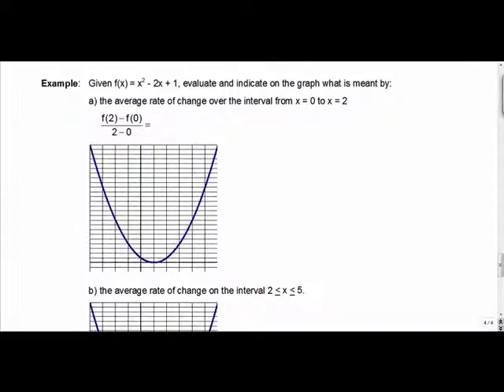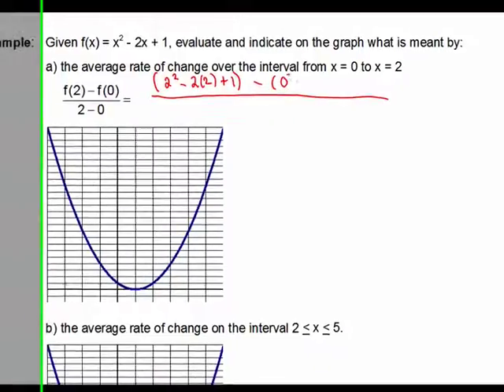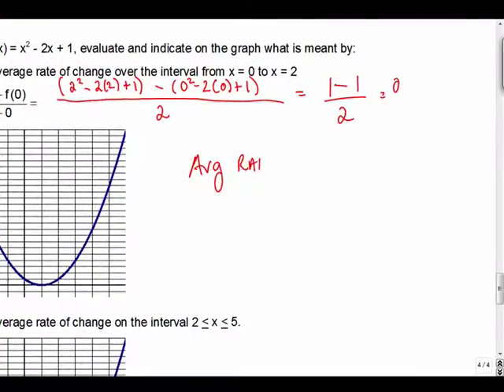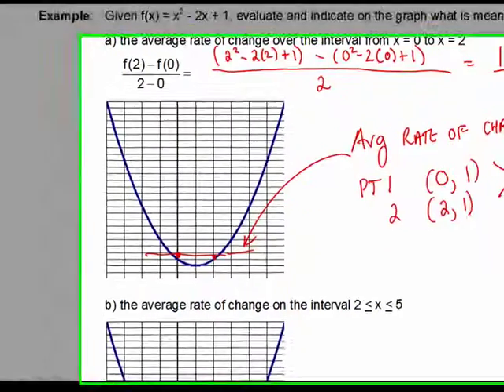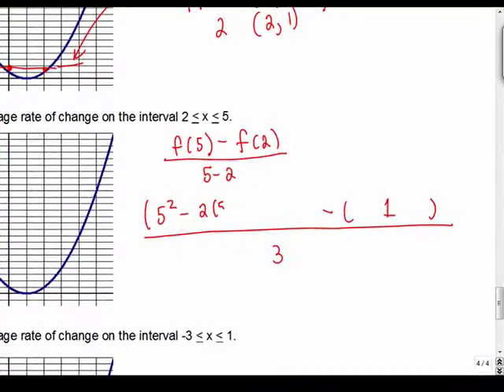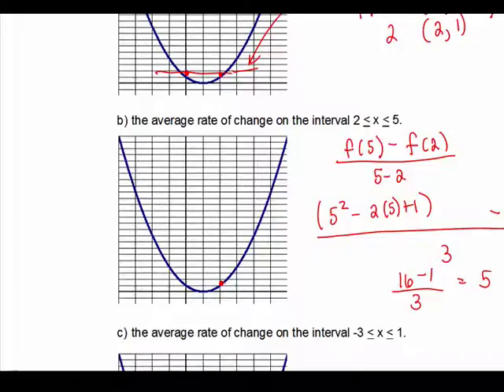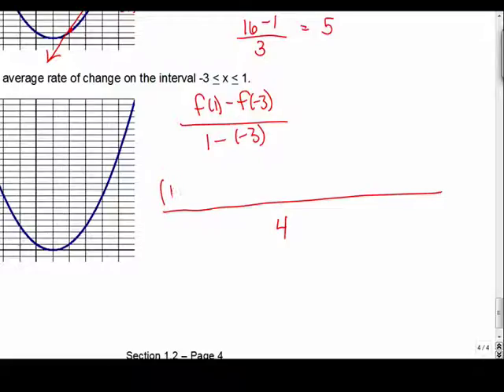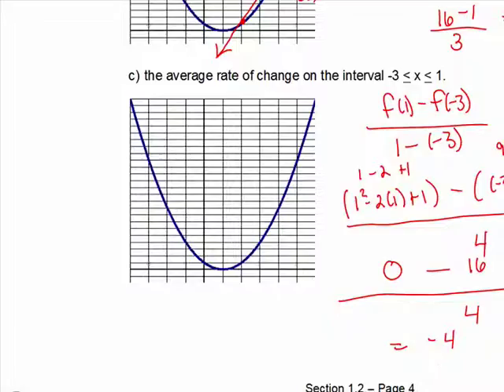Section 1.2 (h)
Avg Rate of Change Ex 3